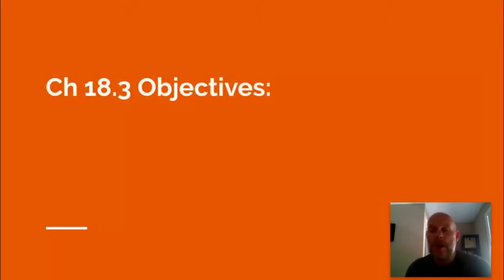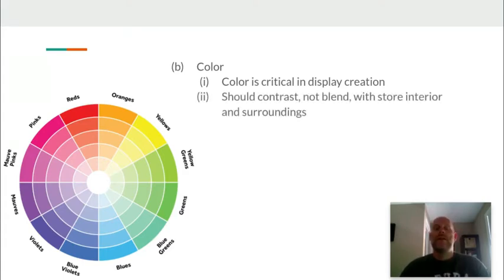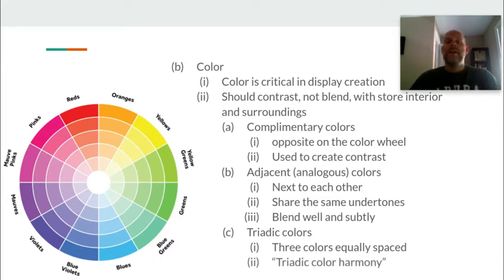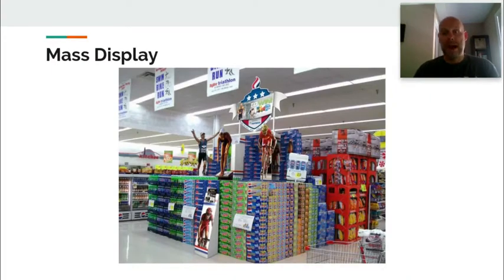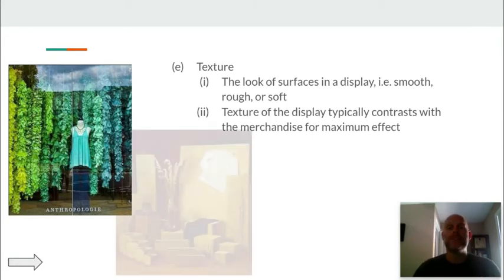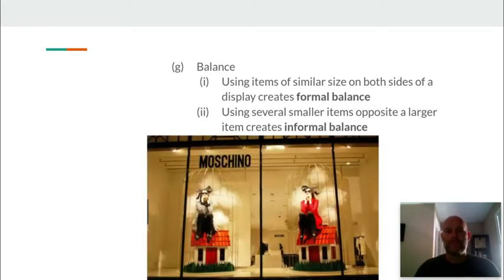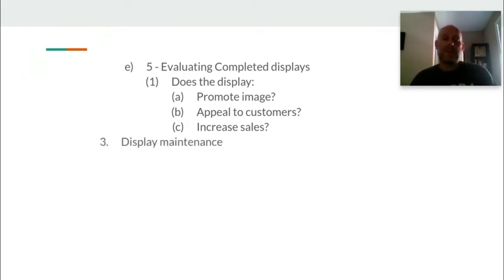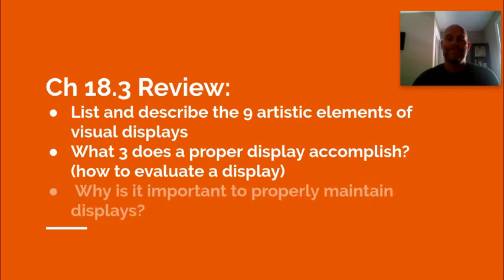Marketing Visual Merchandising pt 3